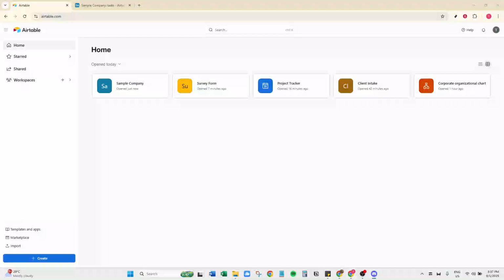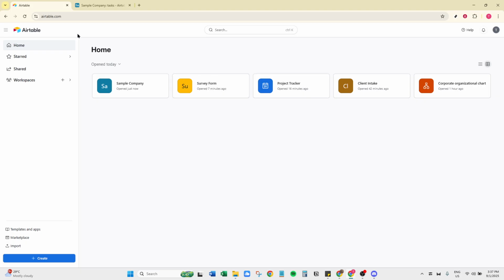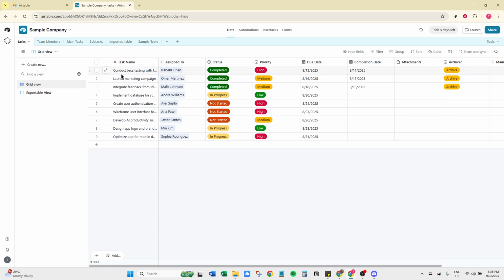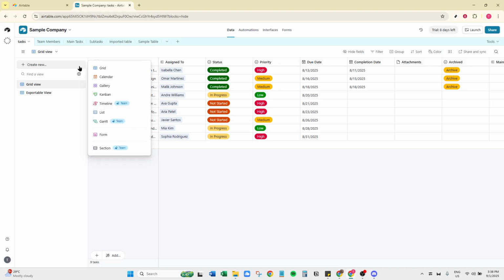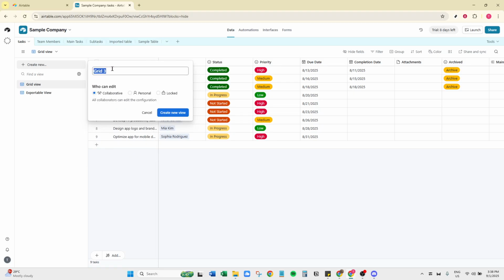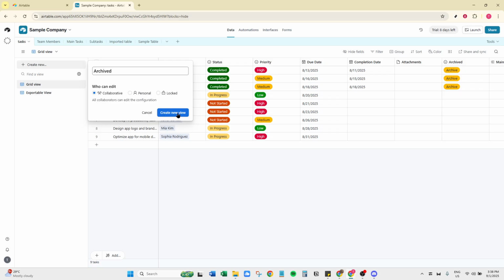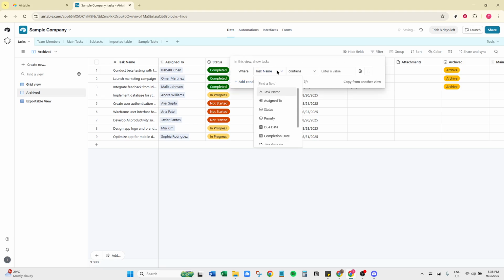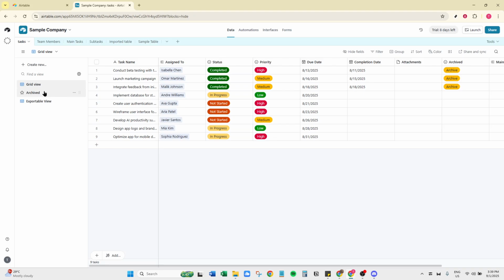How To Create A View In Airtable [2025 Guide]